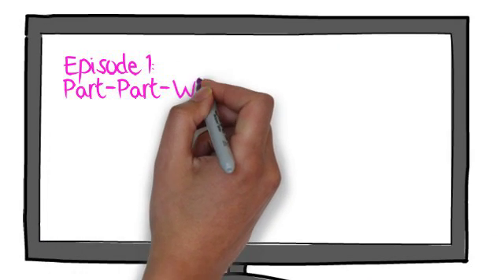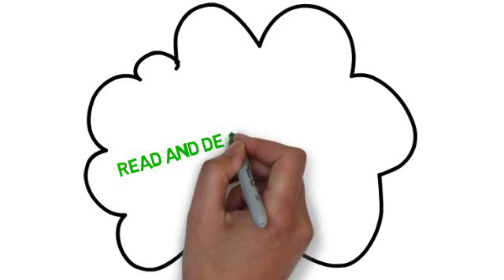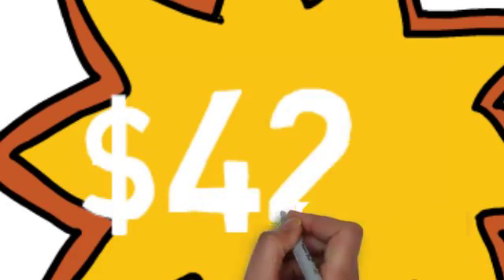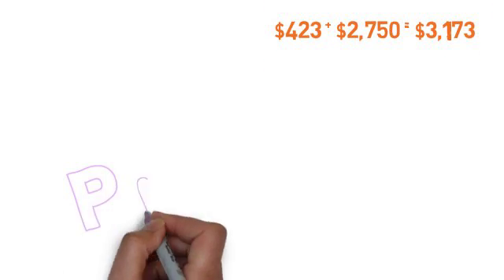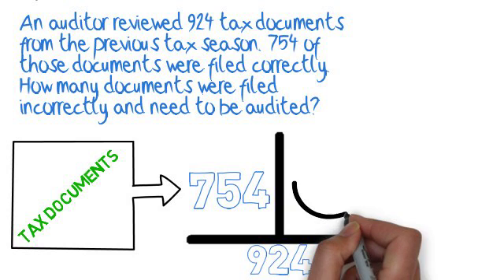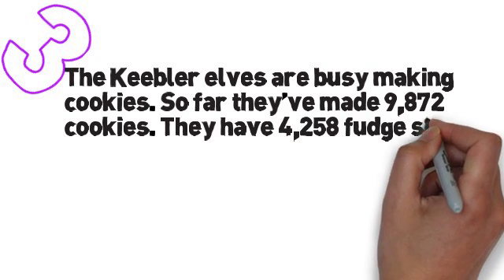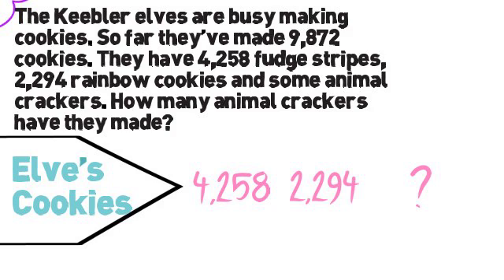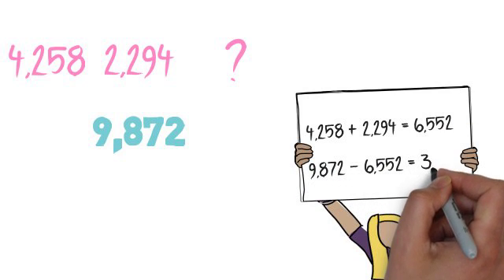Model Drawing: Part-Part-Whole Word Problems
RESOURCES:
IXL Word Problems:

VIDEO DESCRIPTION:
As our math standards transition to common core, students will be responsible for showing their thinking in several different ways. They are encouraged to rely on picture models for word problems especially, because this will help them understand how the numbers fit with the context of the problem.

The purpose of my videos are to explain some of the concepts that we cover in class to my students' parents. However, these videos can be used by any classroom teacher or homeschooling parent as they see fit. I will also use these videos with some of my students as a review center in class.

Video Rights:
Therefore, I have rights to use all elements of this video.